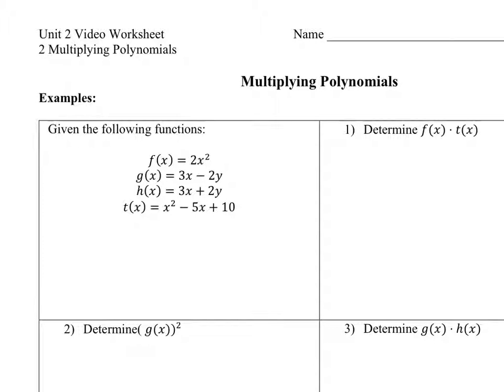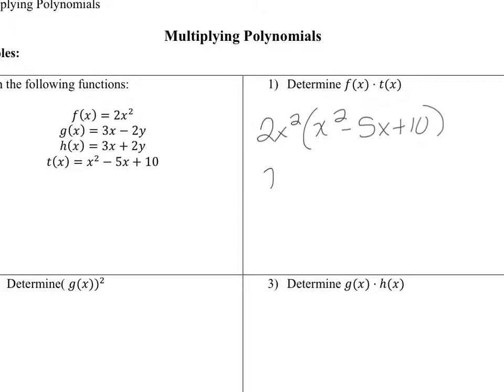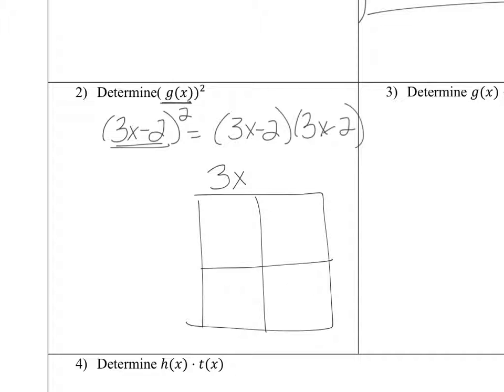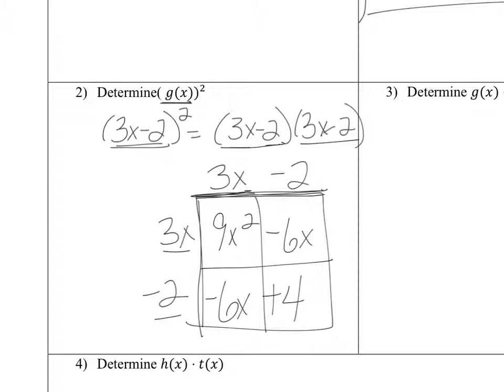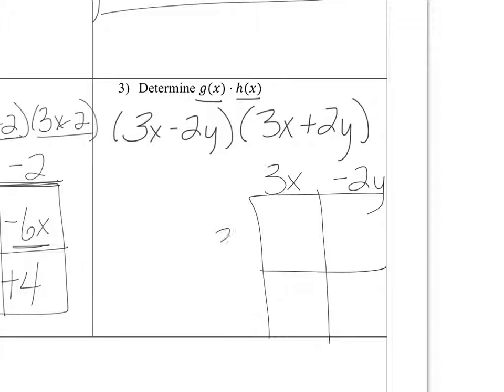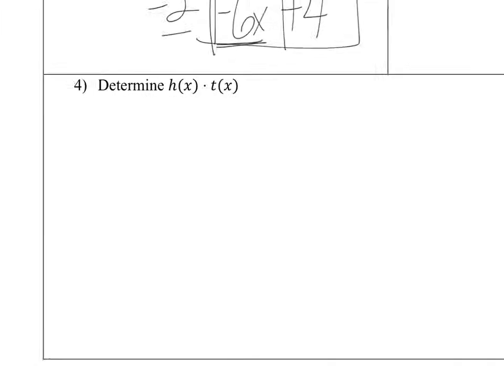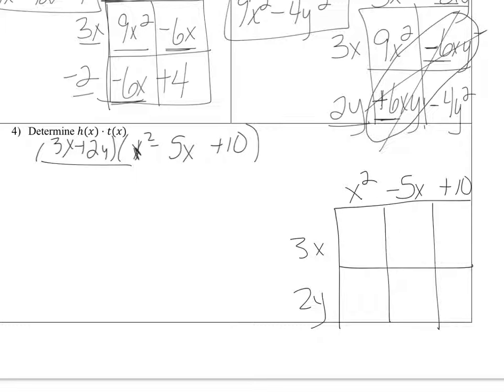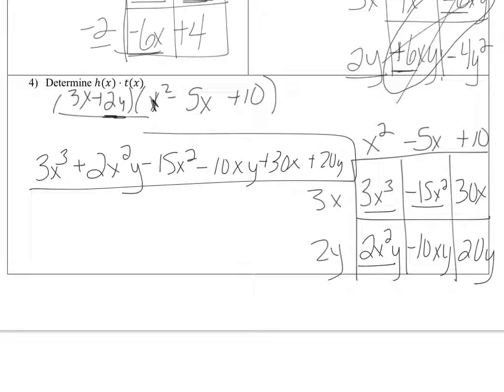2.2 Multiplying Functions